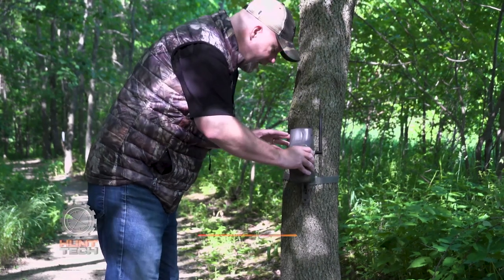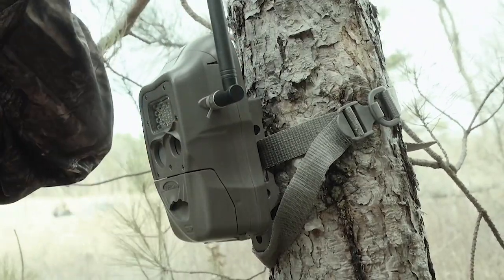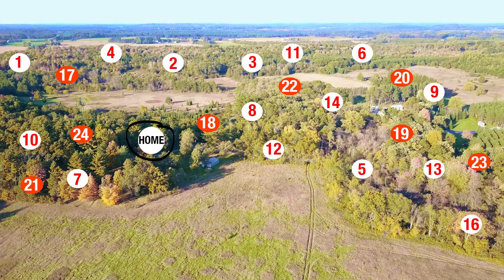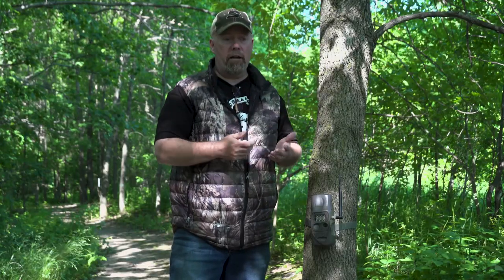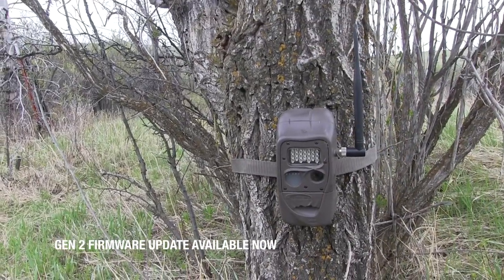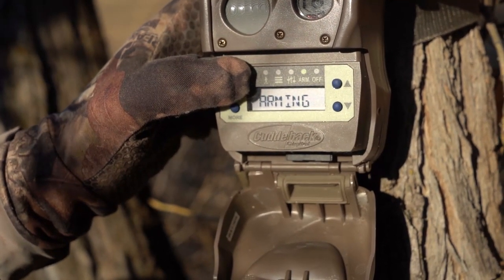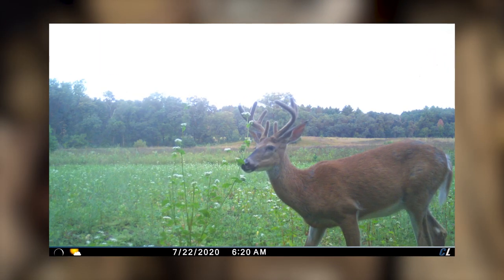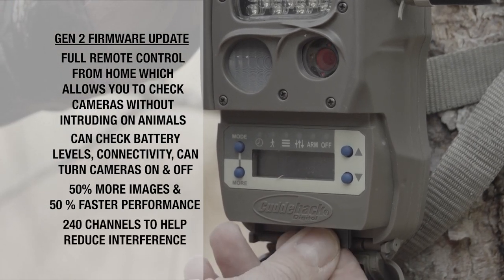Cuddeback CuddeLink: Link Up to 24 Cameras Without Cell Service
Do you have poor cell service in your area? Get high-quality photos without service thanks to Cuddeback CuddeLink cameras, which use a proprietary wireless system that connects up to 24 cameras. HuntTech. Season 1. Episode 14.